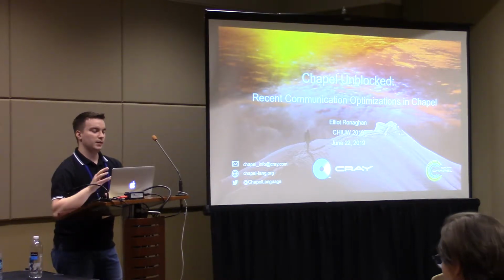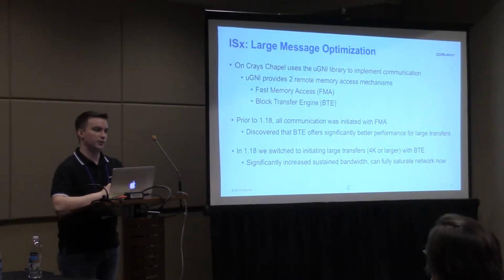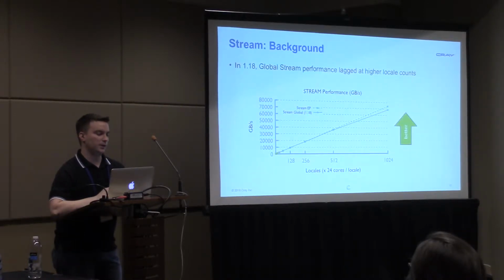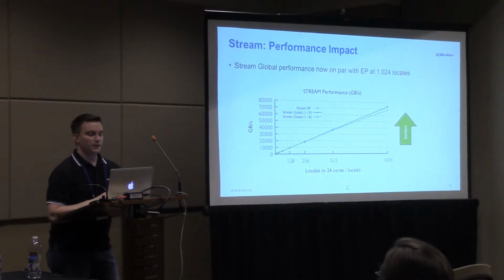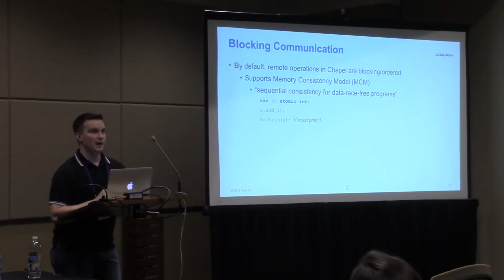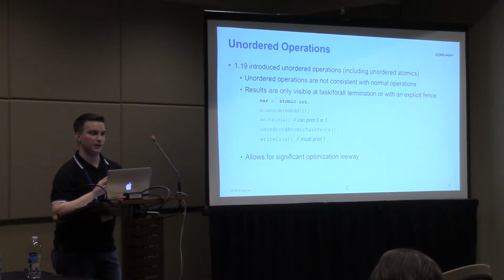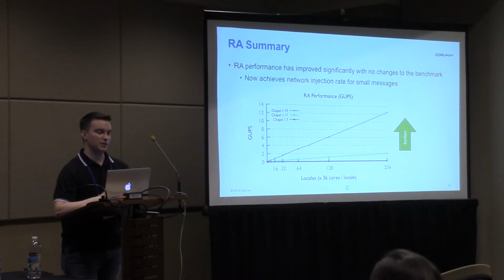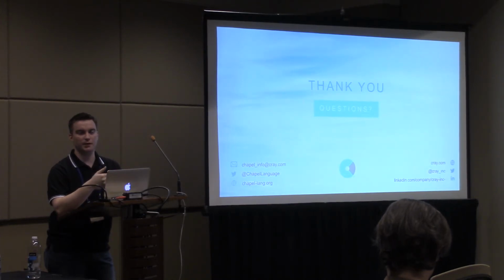Chapel Unblocked: Recent Communication Optimizations in Chapel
This talk will highlight communication optimizations made to the Chapel compiler and runtime over the past year. It will focus on improvements to core benchmarks that have benefited from fine-grained and bulk communication optimizations as well as remote task-spawning improvements. Several benchmarks including HPC Challenge (HPCC) RandomAccess, HPCC Stream Triad, and an integer sort code ISx will be briefly introduced, and a relevant performance optimization will be showcased. These benchmarks represent core idioms that are common in many HPC applications. Performance results on up to 1,024 nodes (25,000 cores) will demonstrate that with each release Chapel is becoming more competitive against hand tuned MPI+OpenMP, SHMEM, and UPC.

Presenter: Elliot Ronaghan
Authors: Elliot Ronaghan, Ben Harshbarger, Gregory Titus, Michael Ferguson